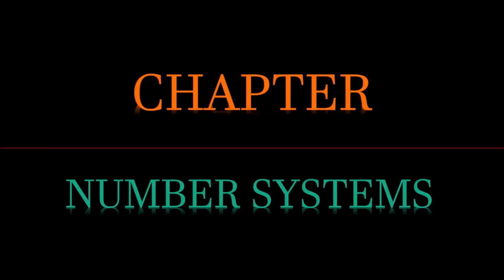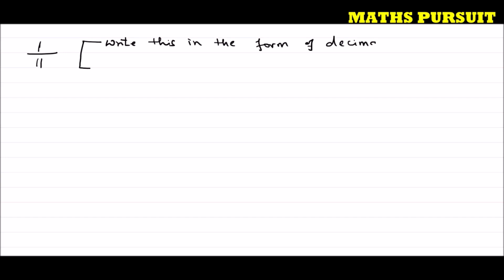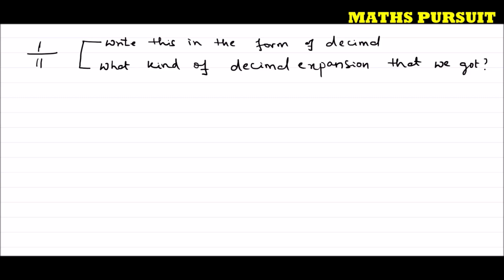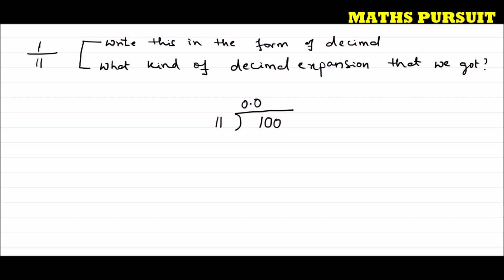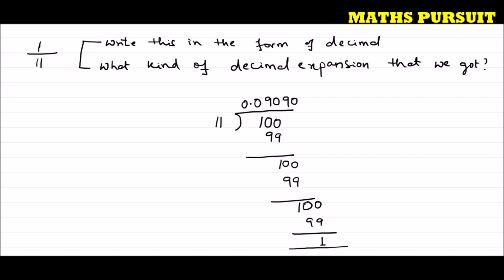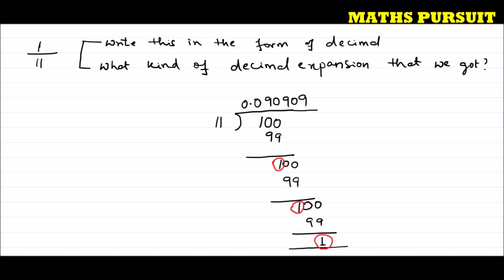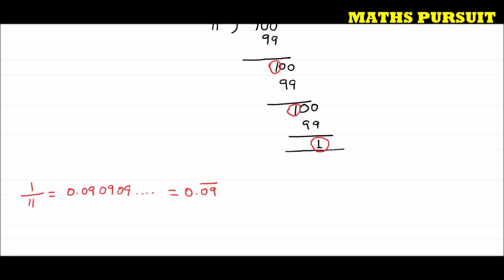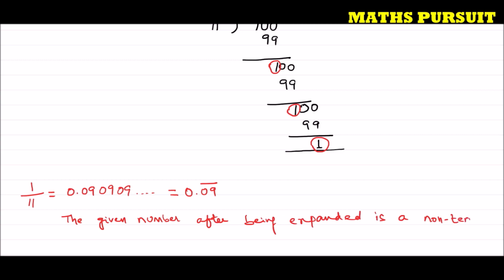Write the following in decimal form and say what kind of decimal expansion this has: 1/11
CLASS-9TH || CBSE || NCERT BOOK || NUMBER SYSTEMS || QUESTION-1(ii)